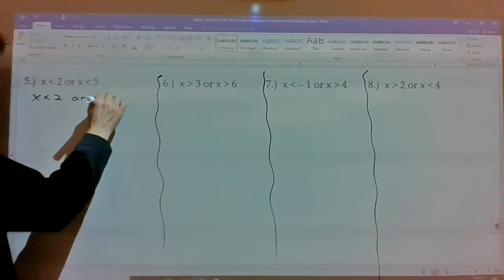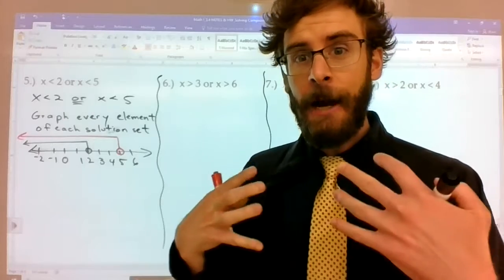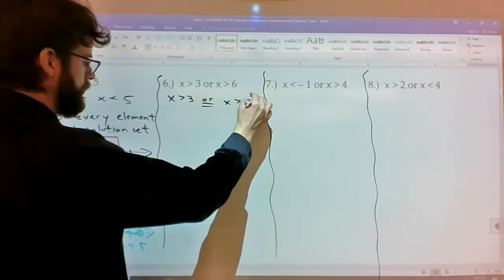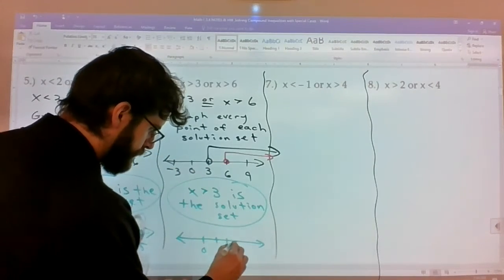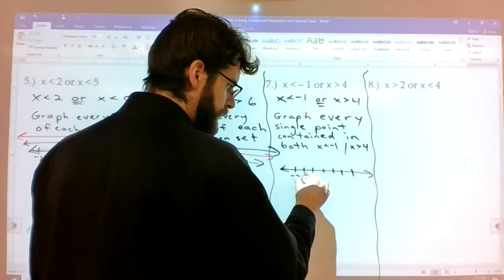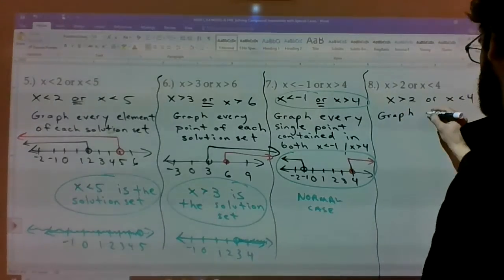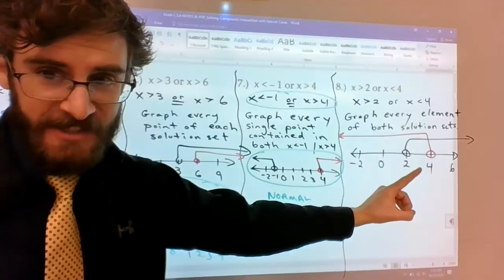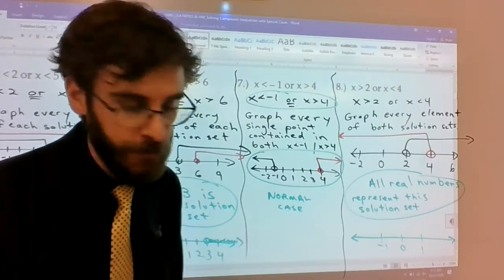Math I_3.4 (Part 2)_Fall 2020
Compound Inequalities: Special Cases involving "or"